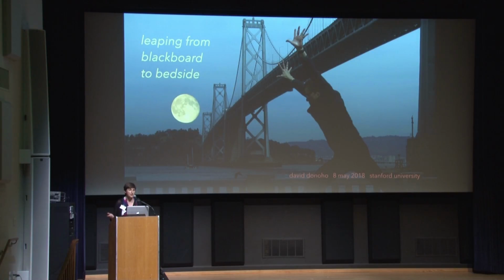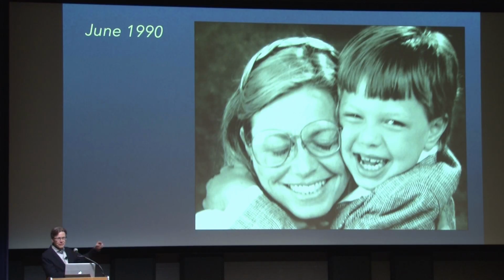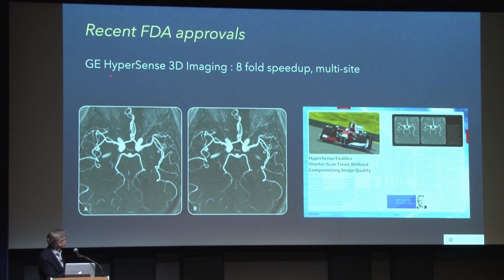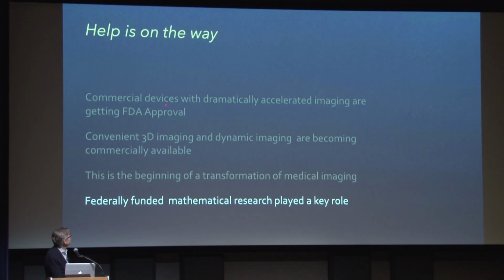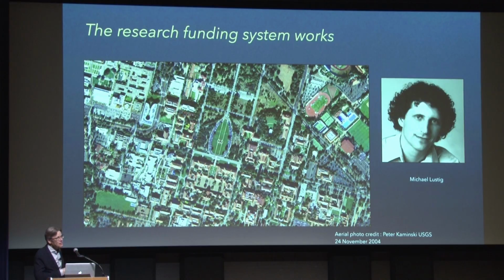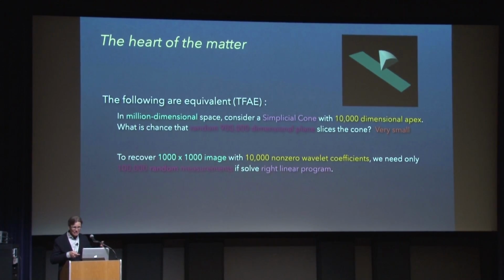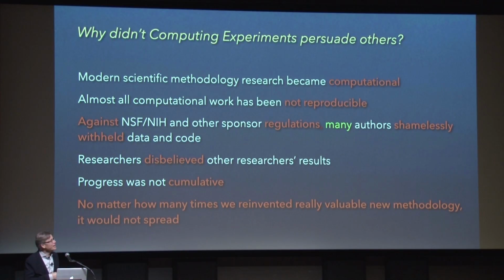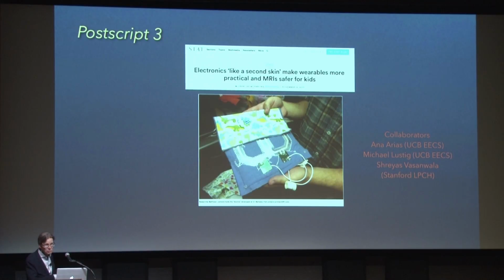Leaping from Blackboard to Bedside - David Donoho (Stanford University)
In 2017, a new magnetic resonance imaging (MRI) device by General Electric and Siemens entered the marketplace with an advertised 10-fold speedup over traditional MRI and the potential to impact 80 million MRI scans annually.  This talk will discuss the applications and some of the mathematics behind this advance, coming from the field of  “compressed sensing” that leverages higher-dimensional geometry in novel ways. A key role in this development was played by many researchers who have been at Stanford in fields ranging from electrical engineering and radiology to applied mathematics and statistics.  We hope to highlight some of those researchers and their work.